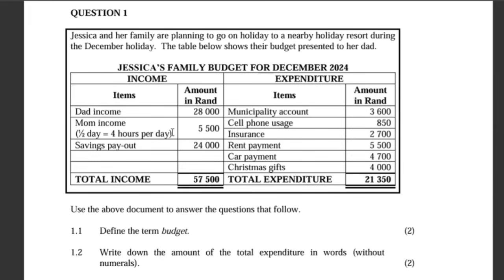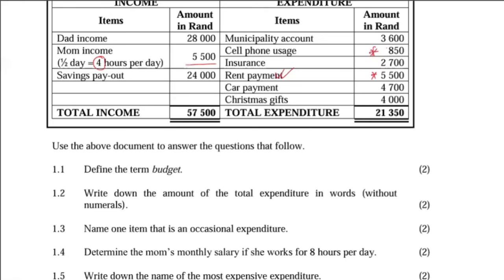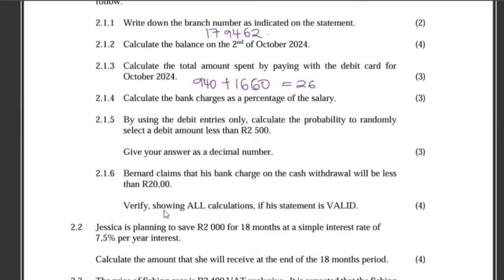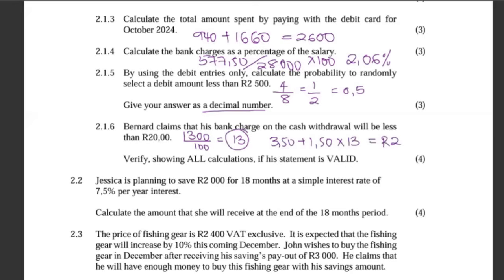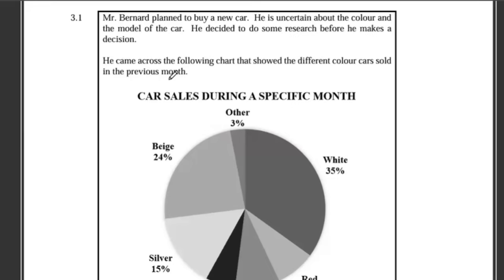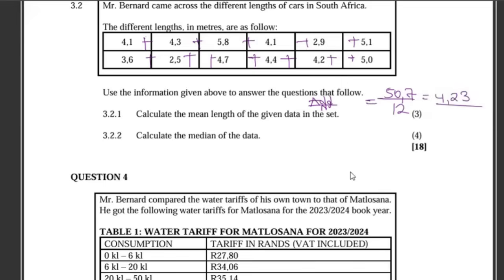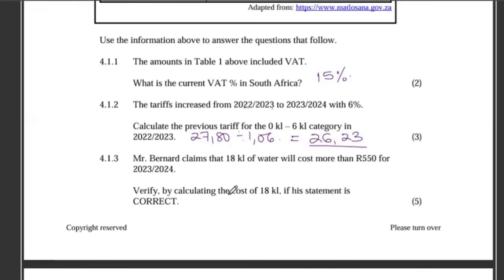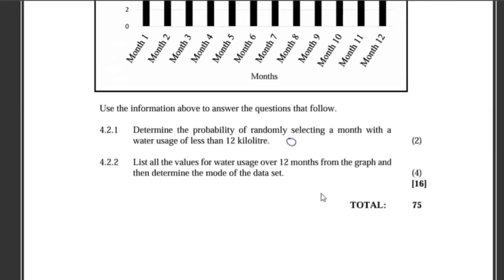2025 MEMO GRADE 10 MATHEMATICAL LITERACY MEMO P 1 TERM 4 GRADE 10 MATHEMAICAL LIT P 1 THUNDEREDUC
2025 MEMO GRADE 10  MATHEMATICAL LITERACY MEMO P 1 TERM 4 GRADE 10 MATHEMAICAL LIT P 1 THUNDEREDUC